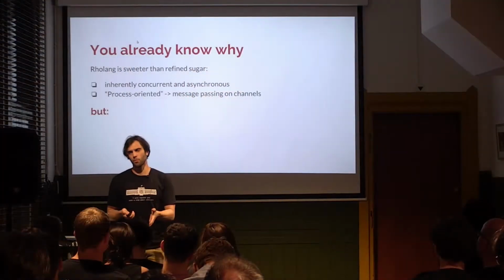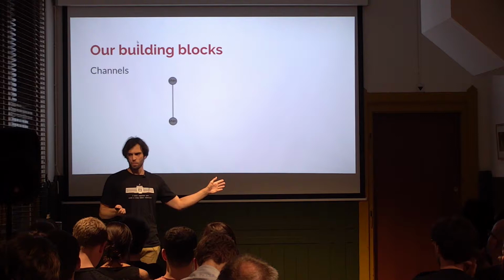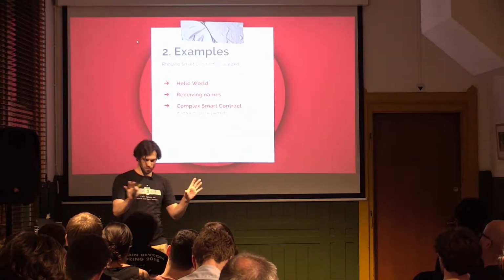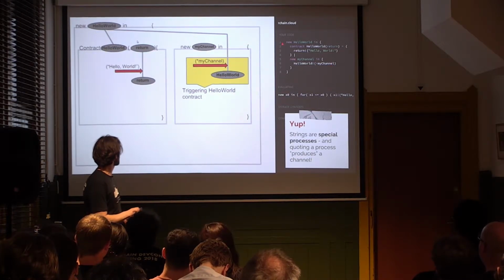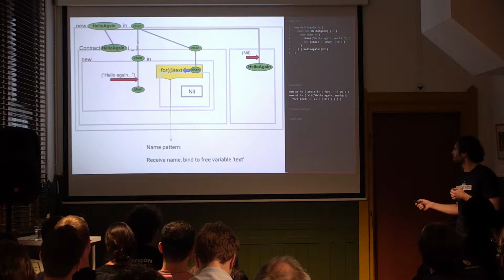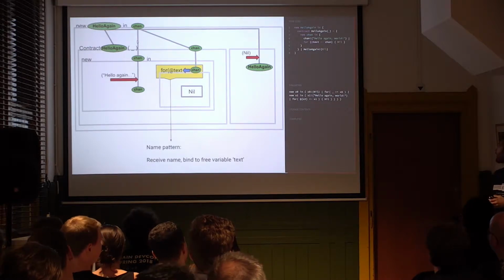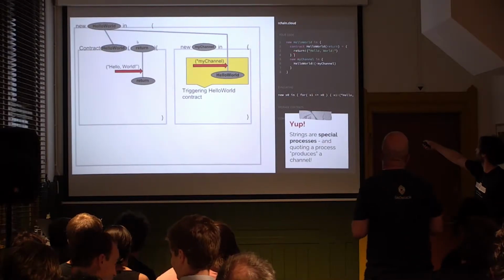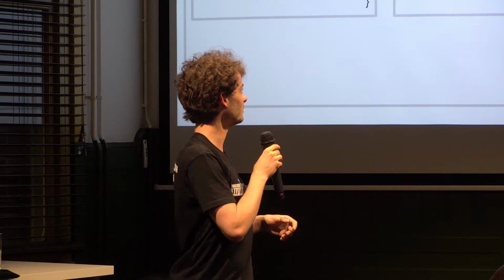RChain Meetup Amsterdam 23th May 2018 (Part 7 / 7, Dawid Golebiewski)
Dawid Golebiewski: Visual Rholang  (... with Q&A session)